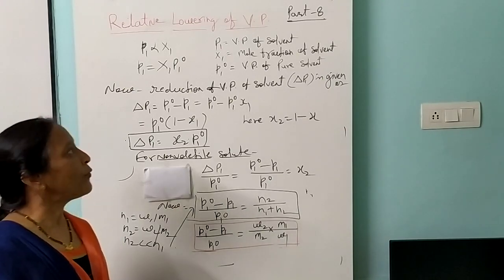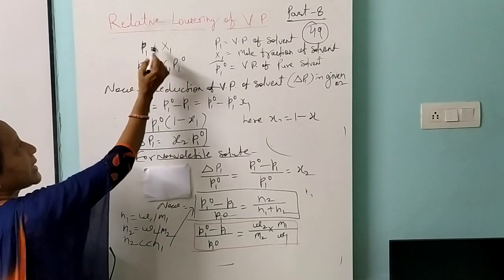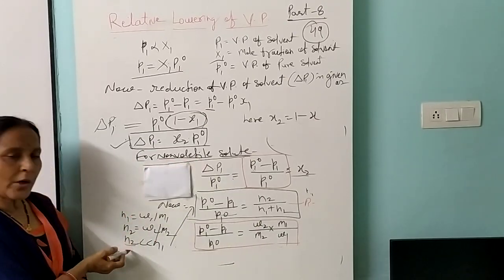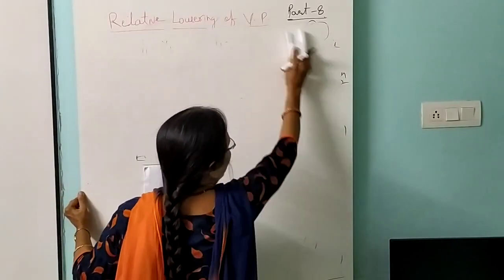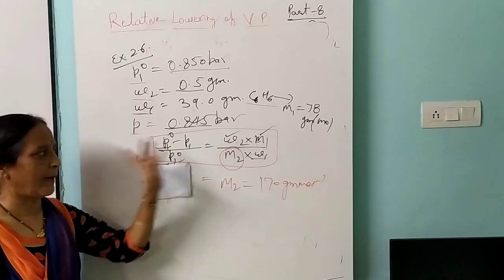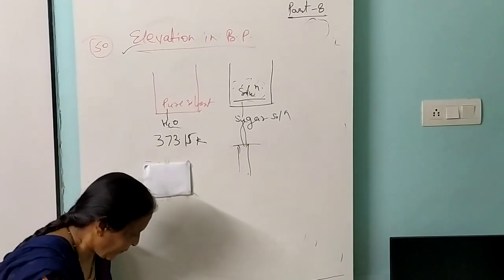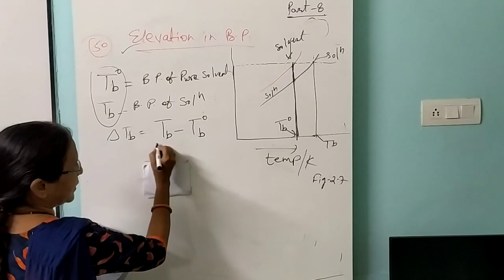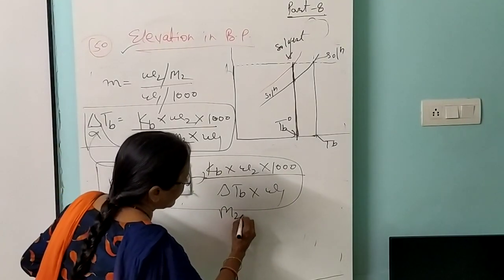12 SCIENCE CHEMISTRY UNIT 2 SOLUTION PART 8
Ms. Sandhya Sohani
C.C.Shah Sarvajanik English High School
Standard 12 Science
Chemistry
Solution
Unit 2
Part 8